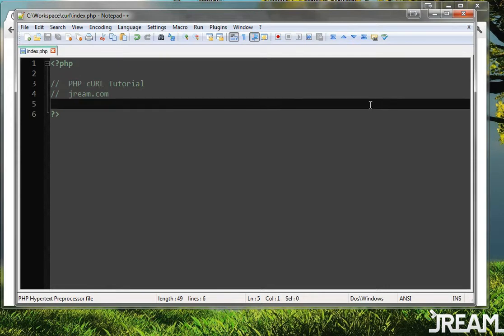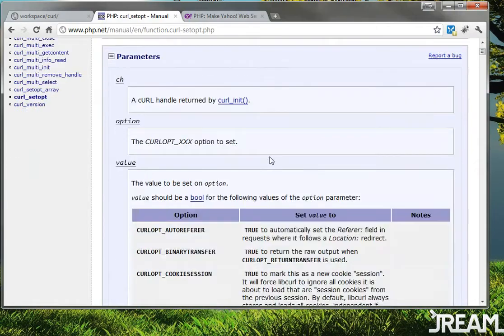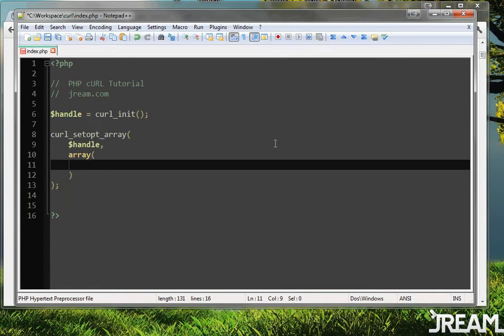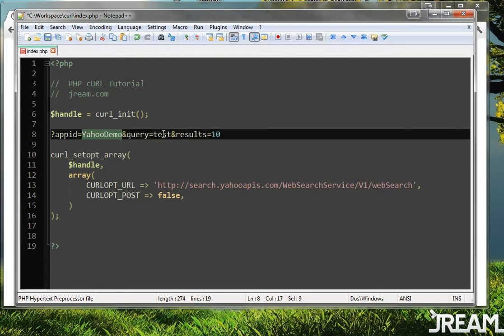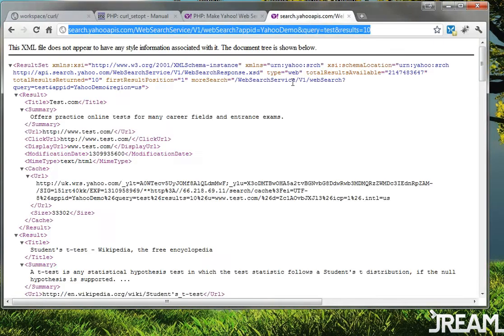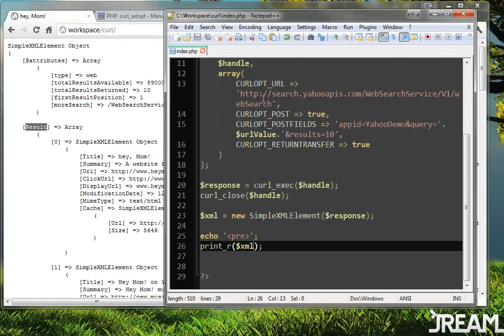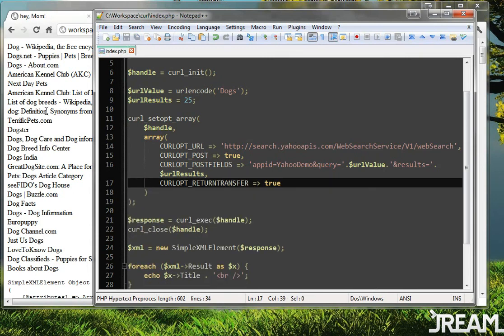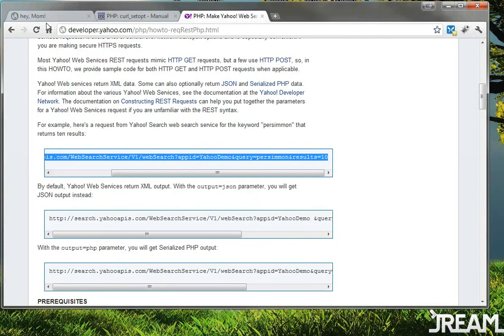Php for beginers Lesson 16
cURL Tutorial using REST